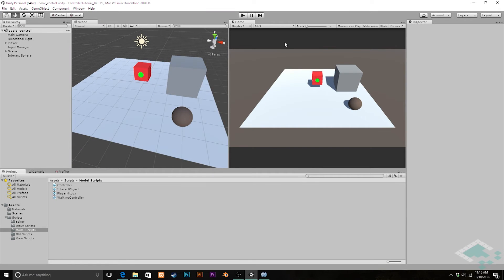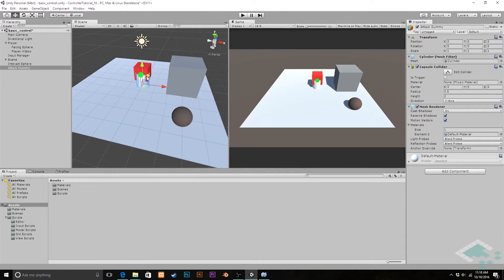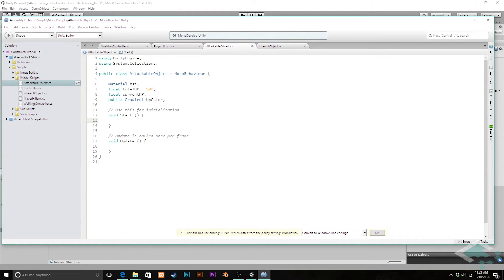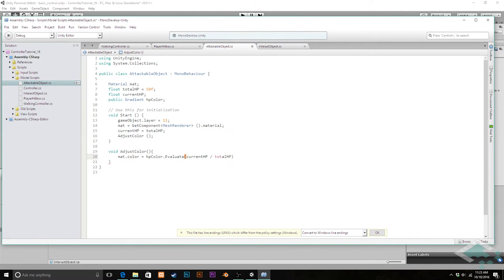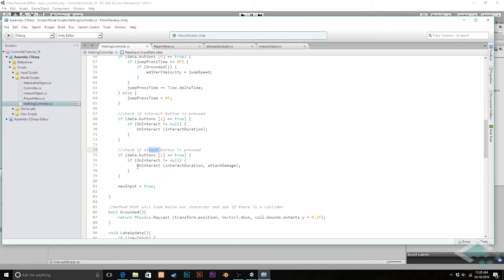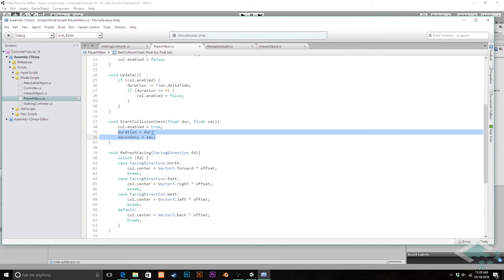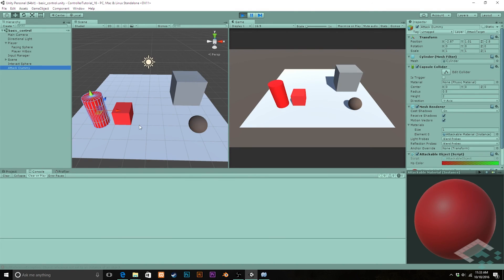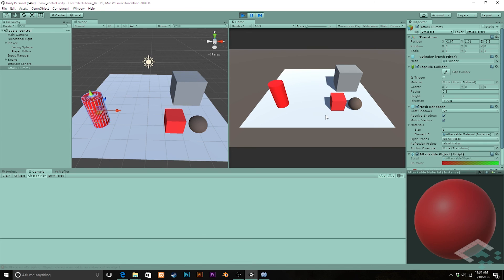Making a Character Controller, Part 16: Attack Actions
NOTE: The audio in this video has some static/artifacting. I apologize for the issue and am looking into it.

Add parameters to last video's Interact system to be able to attack objects (passing damage information from player to object).